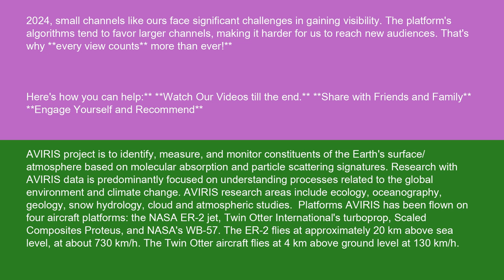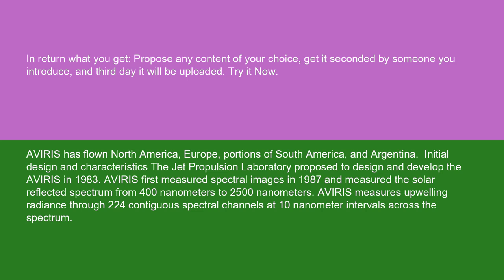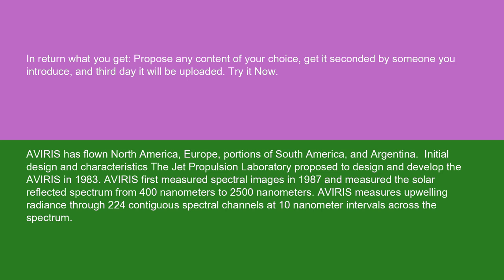Physics Airborne visible infrared imaging spectrometer 14 10 24